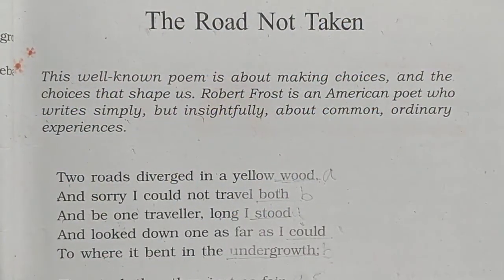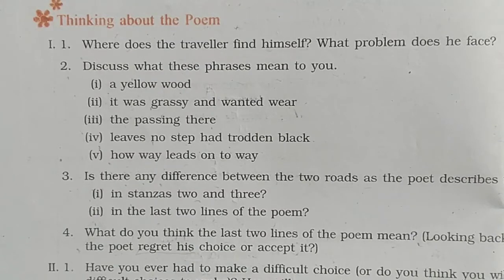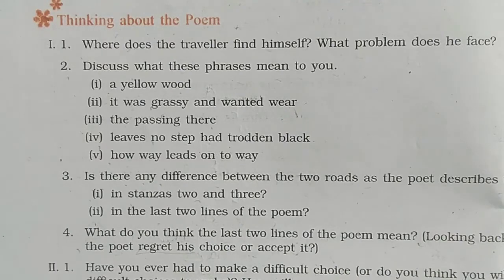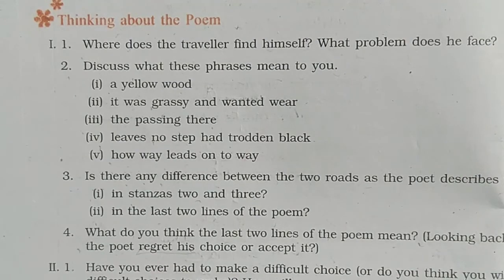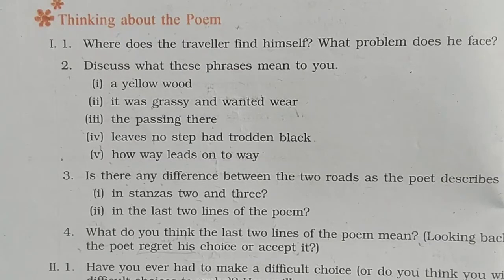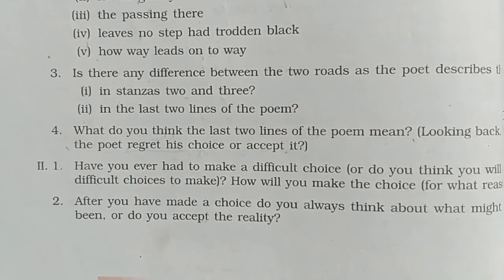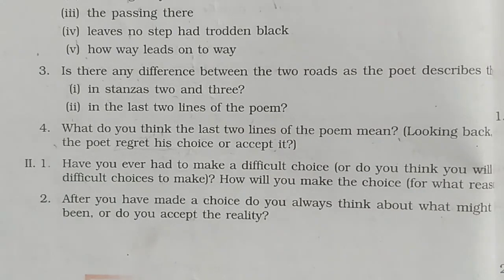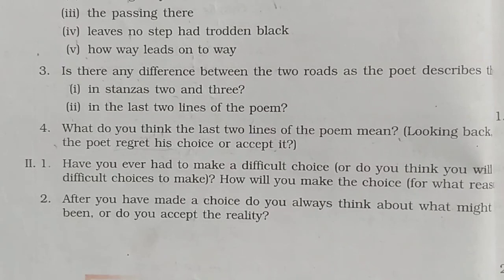Class-9th, Poetry-1 The Road Not Taken, Question Answer